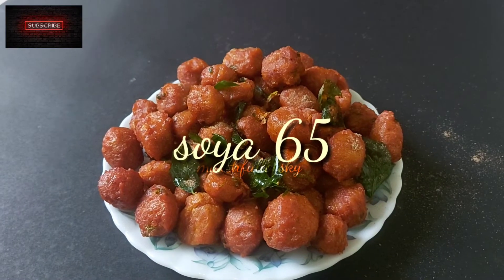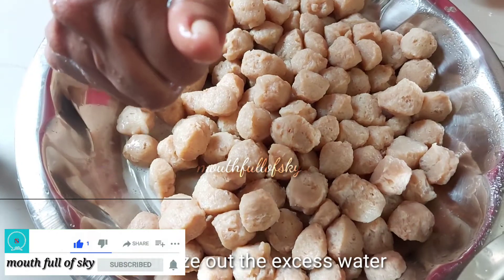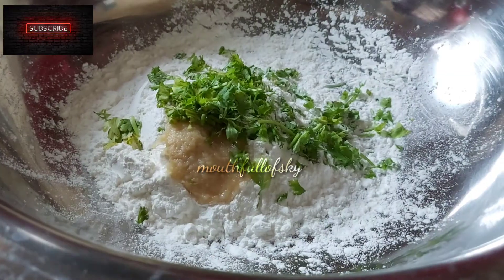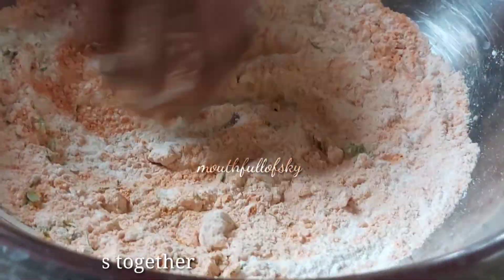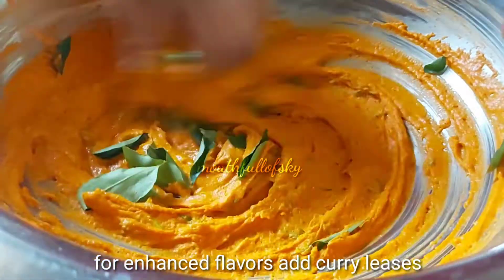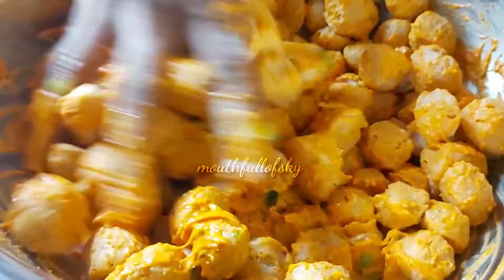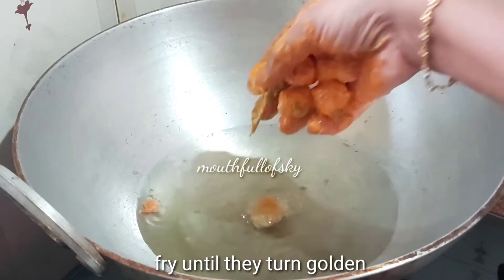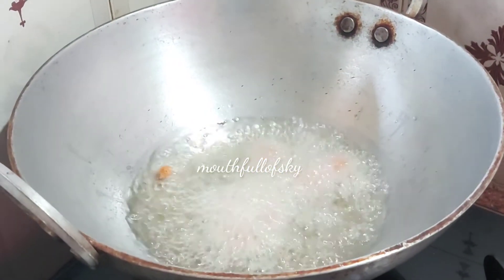Easy soya 65 evening snacks under 10 minutes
Easy Soya 65 evening snack under 10 minutes - Soya 65 is a lockdown recipe with minimum available ingredients at home.
Ingredients required
Soya chunks - 2 cups
chickpea flour - 1 cup
home ground masala powder (red chilli powder) 1 spoon
Asafoetida - 1/2 spoon
curry leaves - 1 strand
coriander leaves - few
Vegetable oil as required for deep fry
Cooking instruction
Add the soya chunks to boiling water, allow them to boil for a minute or two. Squeeze off the excess water from the boiled soya and set aside.
For the marinate - add two cups of all-purpose flour, a cup of cornflour, ginger garlic paste, freshly chopped coriander, asafoetida, salt, chickpea flour, home ground chilli powder, combine all ingredients together. To make a thick batter add half a cup of water and mix well. For the flavour add a strand of curry leaves.
Combine the boiled soya chunks and the batter, ensure they are evenly coated.
Heat oil in a wok / Kadai, once heated add the marinated soya chunks and fry for a minute or until they turn golden.
Crispy and tasty soya 65 evening snack is ready.